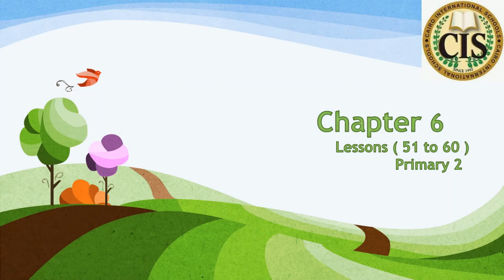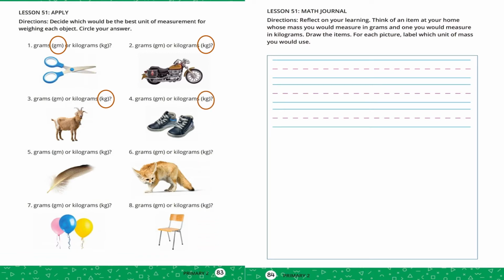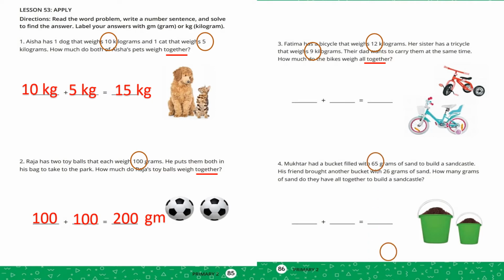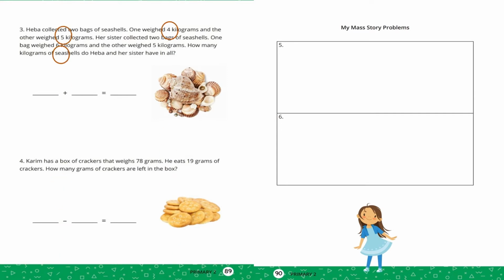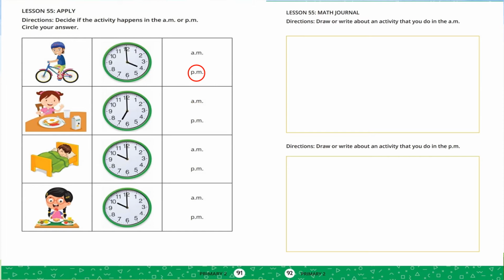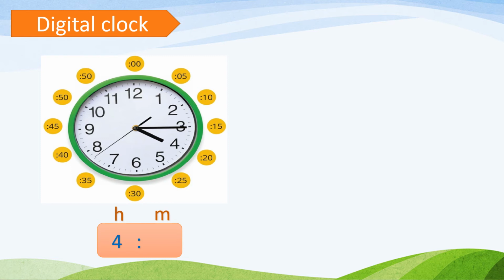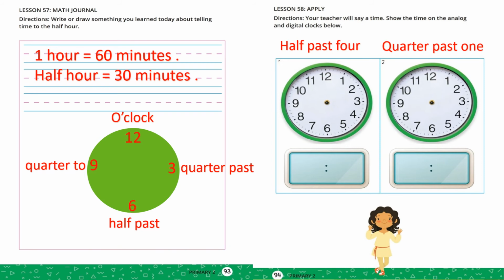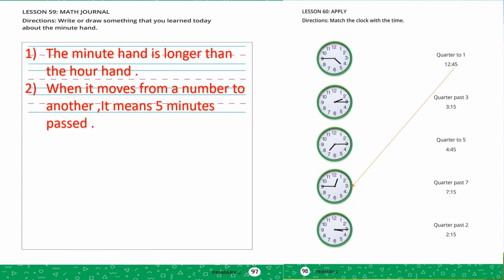Grade 2 Chapter 6 (Lessons from 51 to 60)